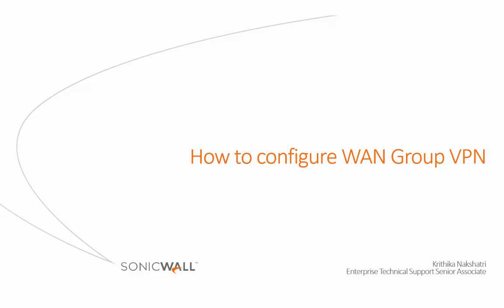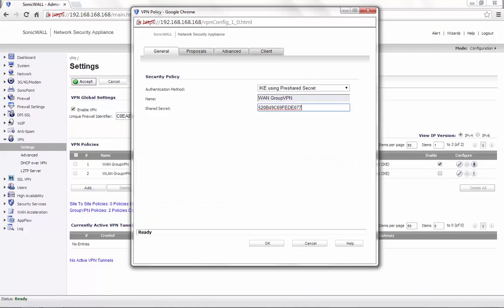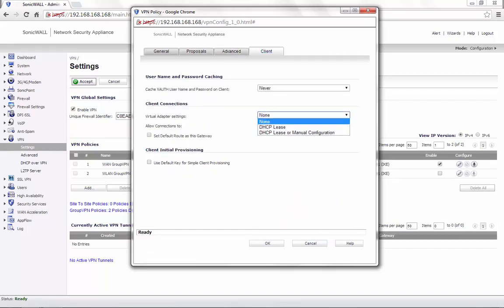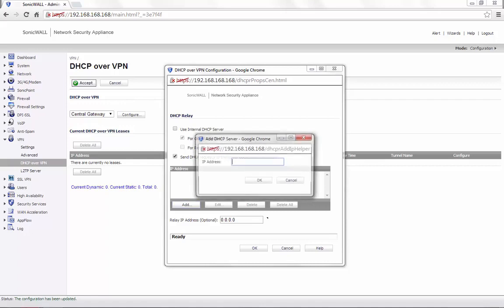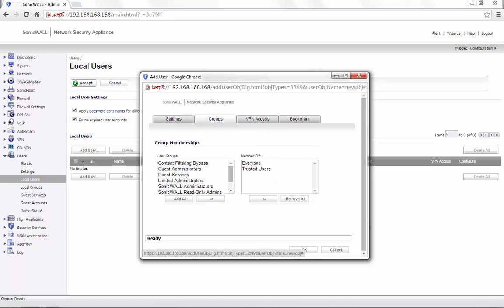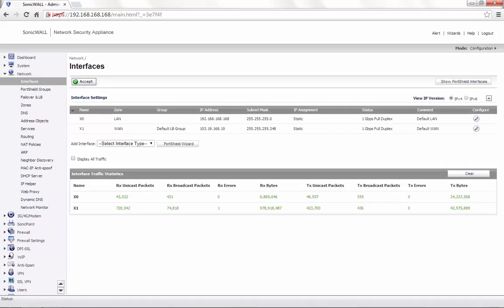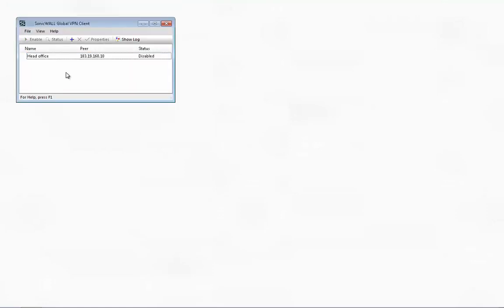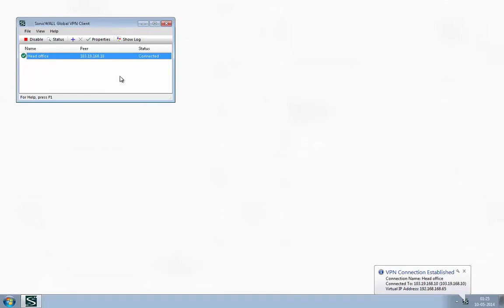How to configure WAN Group VPN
Sonicwall Configuration Videos